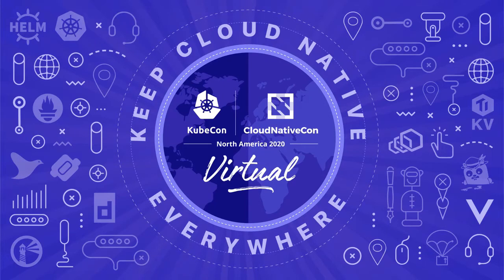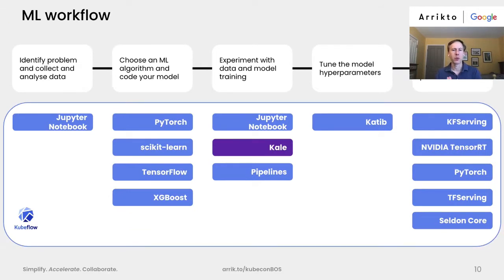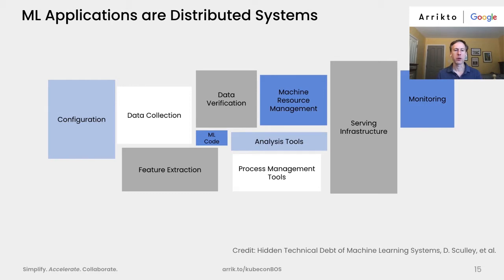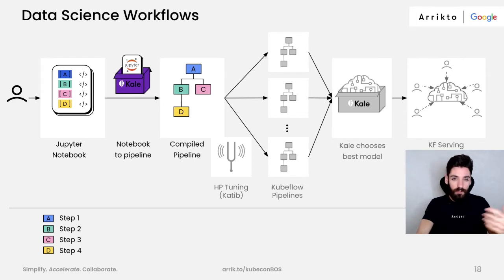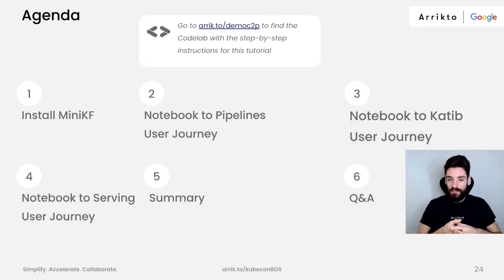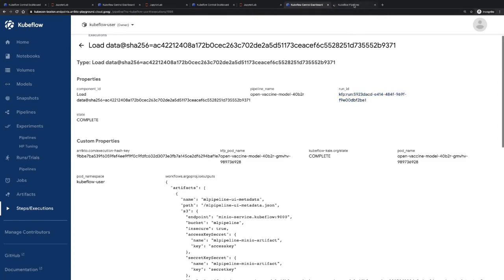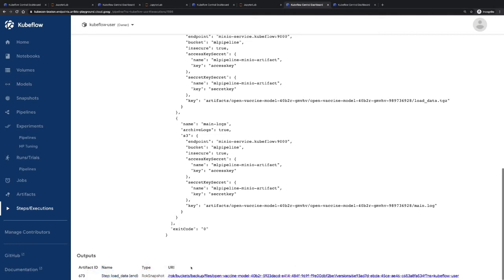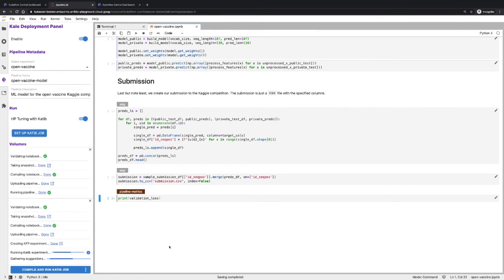Tutorial: From Notebook to Kubeflow Pipelines to KFServing: the Data Science... - Karl Weinmeister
Tutorial: From Notebook to Kubeflow Pipelines to KFServing: the Data Science Odyssey - Karl Weinmeister, Google & Stefano Fioravanzo, Arrikto

A hands-on lab driven tutorial to show Data Scientists and ML Engineers alike how to turbocharge your Kubeflow efforts. In this session you will learn how to quickly build, tune, and execute complex Kubeflow workflows - as well as how to work faster using Kale to automate much of your work. Learn how to rapidly automate Kubeflow: - Deploy a Jupyter Notebook as a Kubeflow pipeline using Kale - Optimize your model training using Katib for hyperparameter tuning - Serve your model with KFServing - Run thousands of runs with caching and garbage collection - Track and reproduce pipeline steps along with their state and artifacts Data Scientists benefit from an intuitive GUI that automates and hides all of the underlying infrastructure and SDK requirements. ML Engineers can use the reproducible, automated workflows as a scaffold to quickly move to even more advanced tuning and model building.